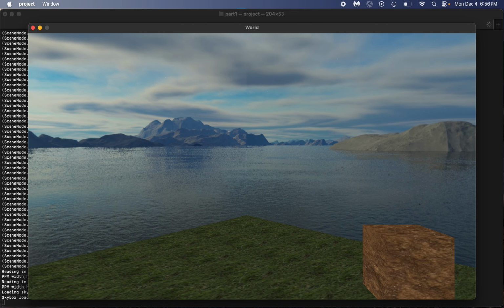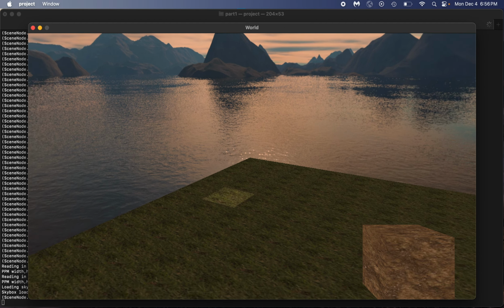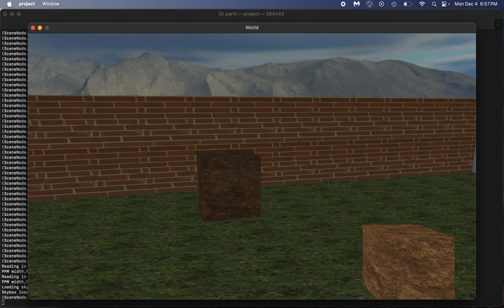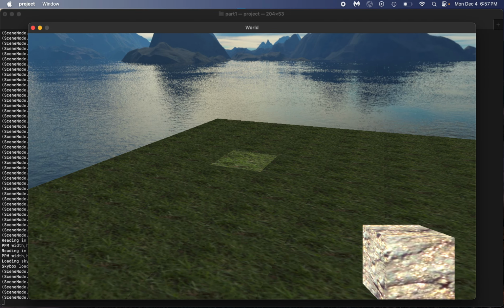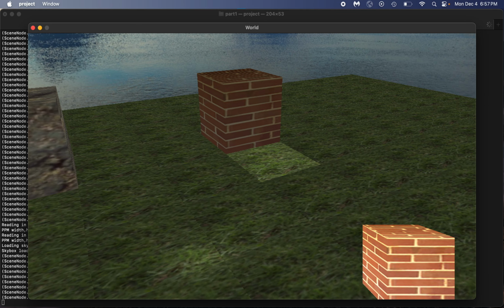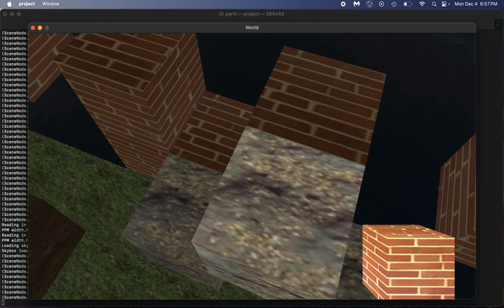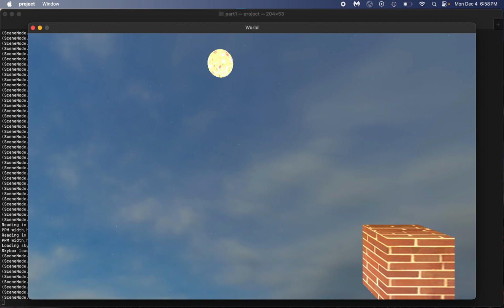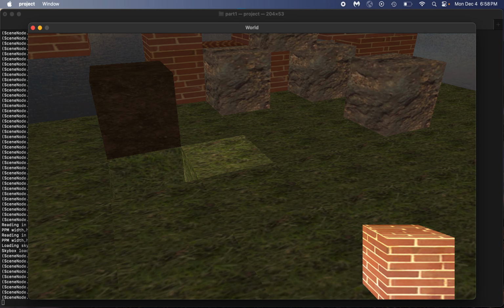3D Interactive Cube Environment - OpenGL Project